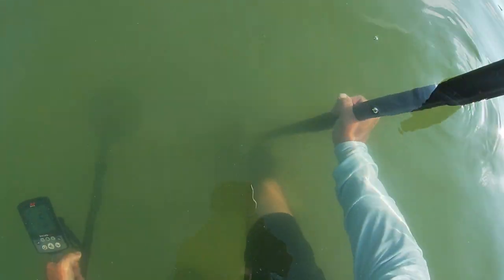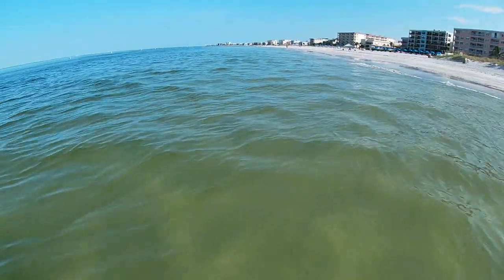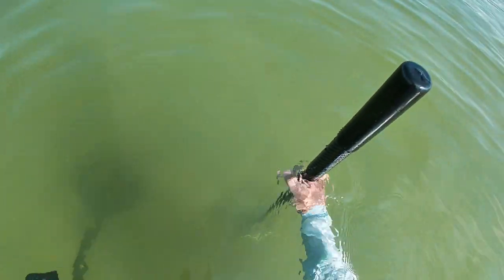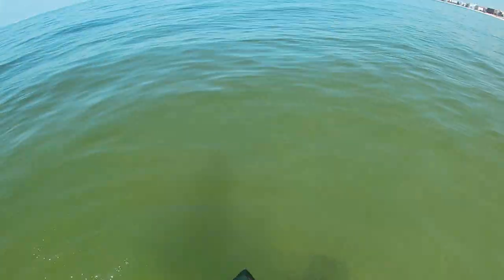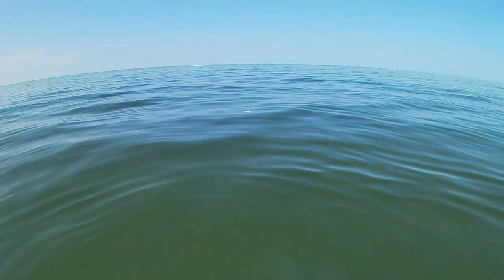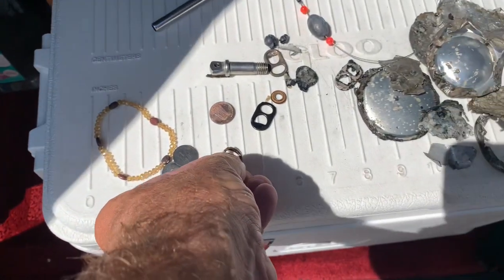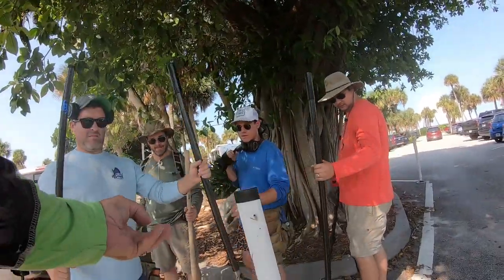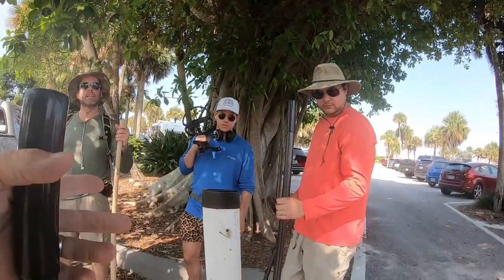Equinox800 VDI 7-8 Gold Ring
Today I was in Madeira Beach Florida. Really quiet hunt with few targets. I did manage to find one cute little 14K child's ring.

If you are interested in helping out my journey

Equipment I use:
Minelab Equinox 800:

Anderson Carbon Fiber Shaft
Minelab Propointer 35
Xtreme X3 Titanium with 46" carbon fiber handle